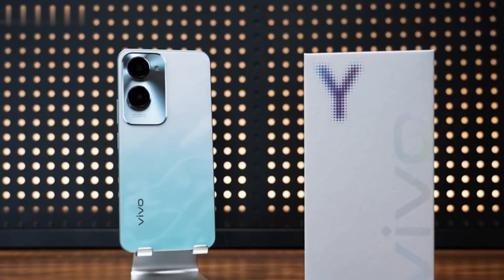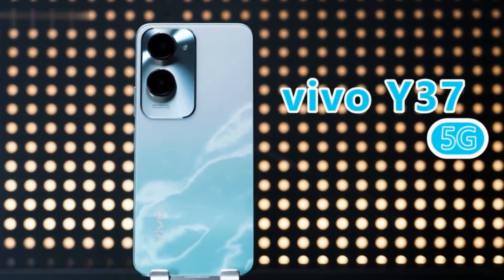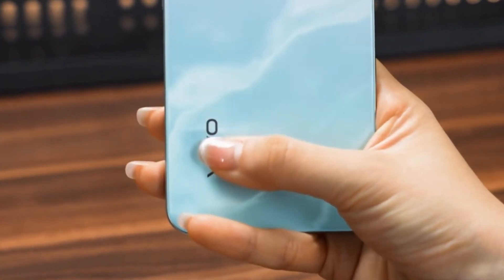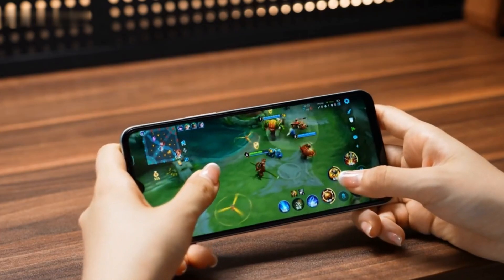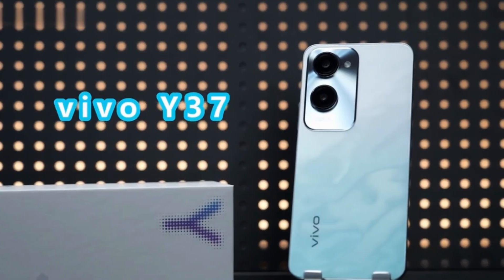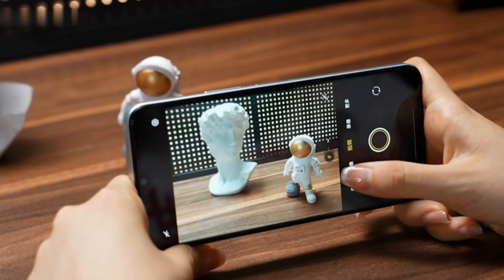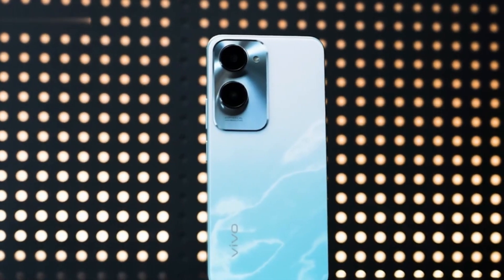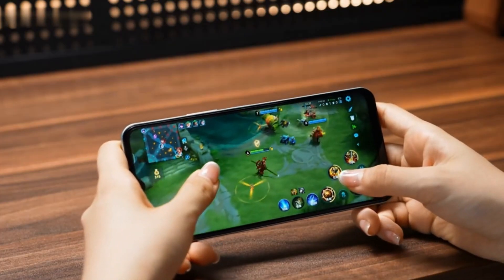Comprehensive review of Vivo Y37 with good looks and strong battery life